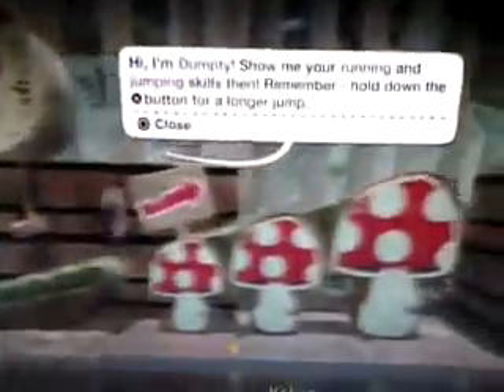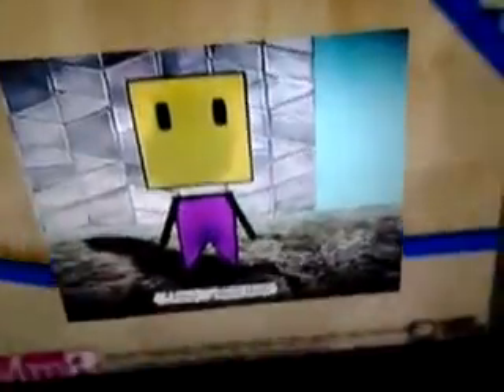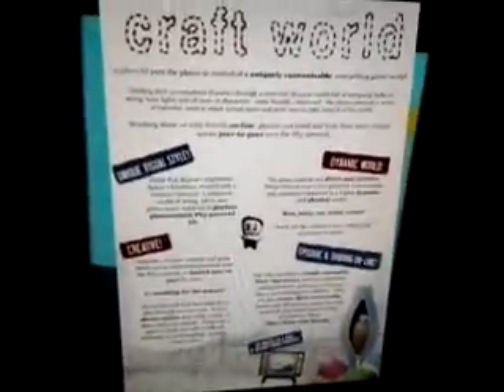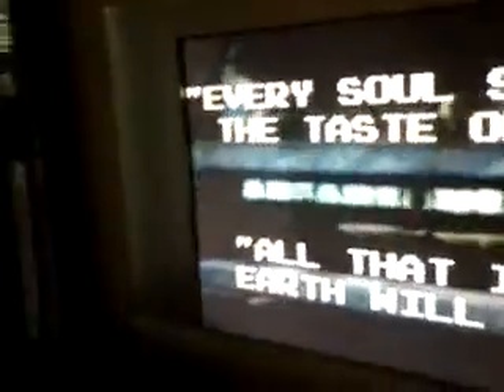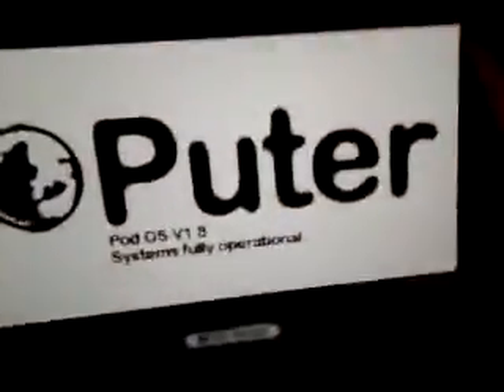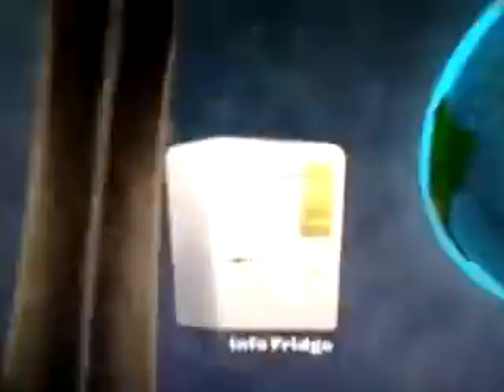Dykg little big planet ft piranha plant stuff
Did you know lbp was launched in 2008 and had a lot of early versions of it.

Click here to go to dykg website didyouknowgaming.com